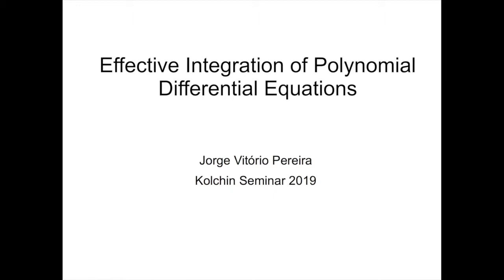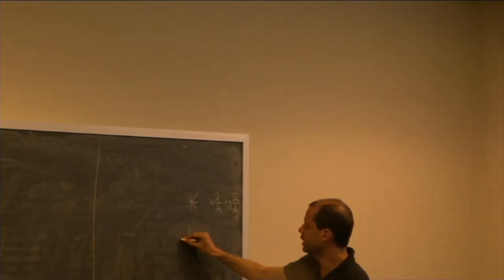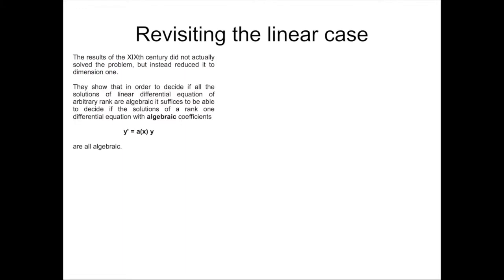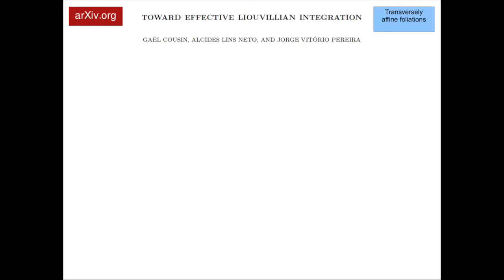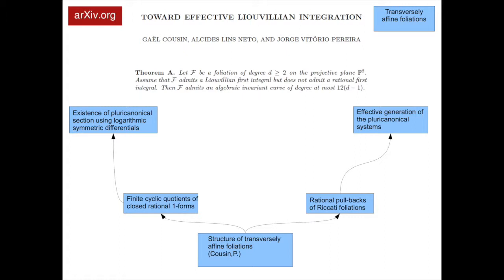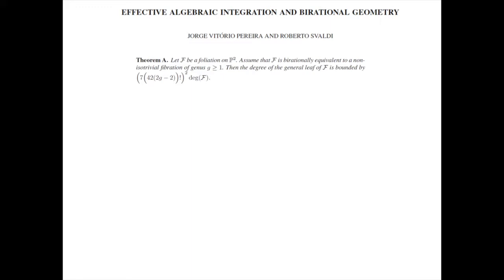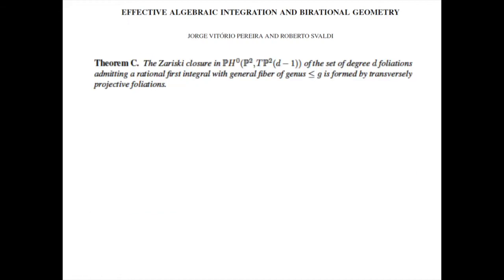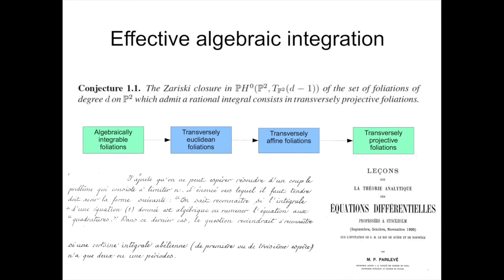05/03/19 Jorge Vitorio Pereira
Effective integration of polynomial differential equations